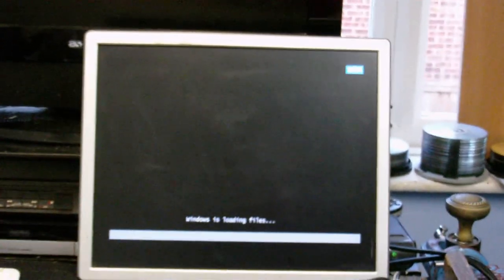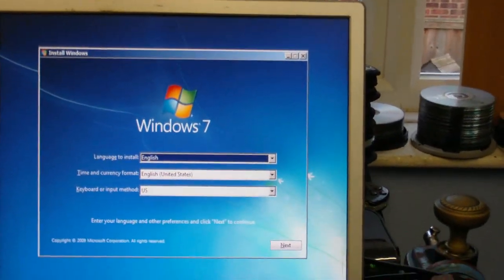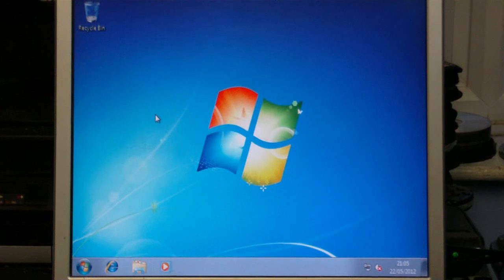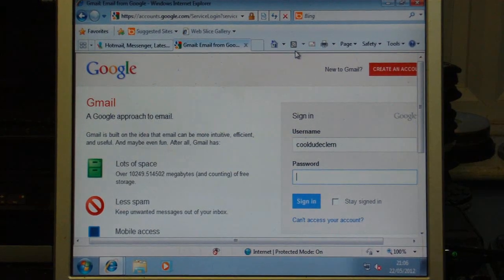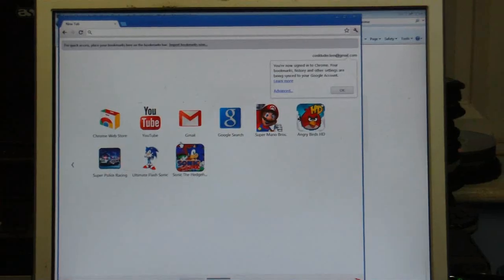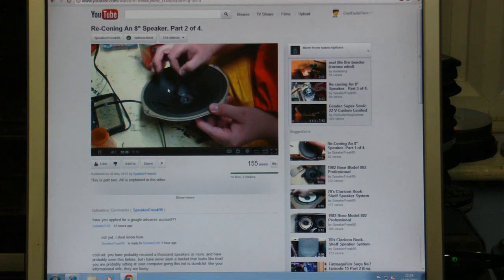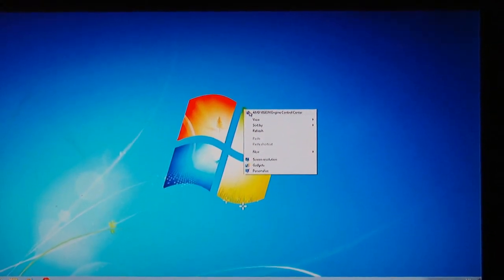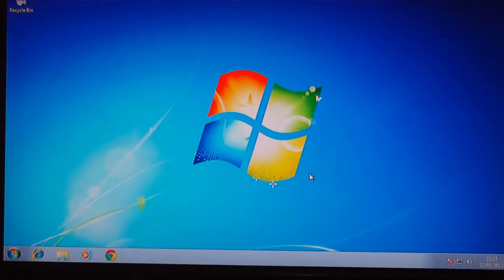Windows 7 is working now!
Well I finally got it to install, I installed the 64-bit version and it works flawlessly, plus a lot of my software runs much better on this. Also, just like a lot of you said, I can now use my graphics card properly and play my games in high definition and it rocks!  I'm still keeping Windows XP on here as well, so I can still run those few games and things that don't work on 7.